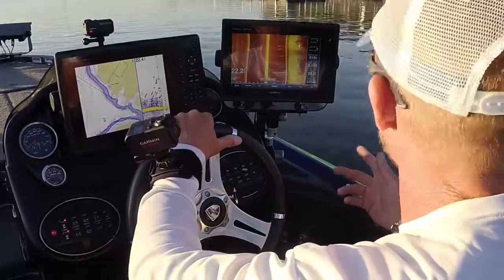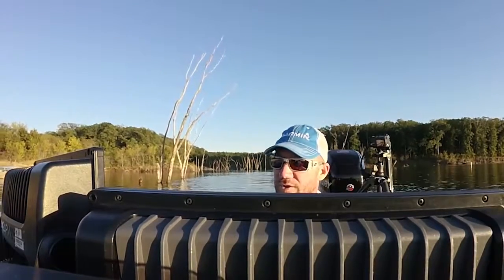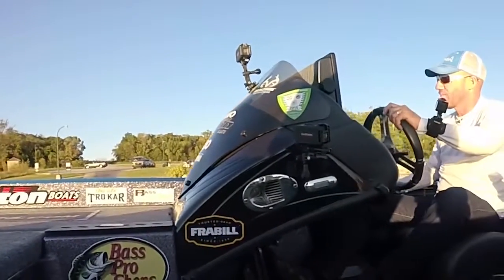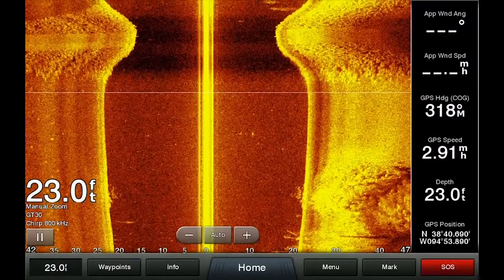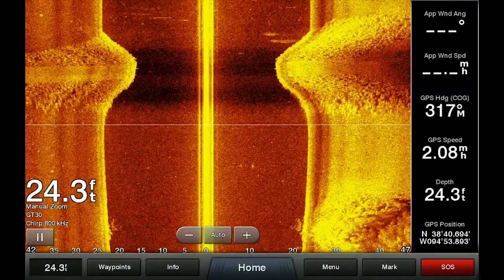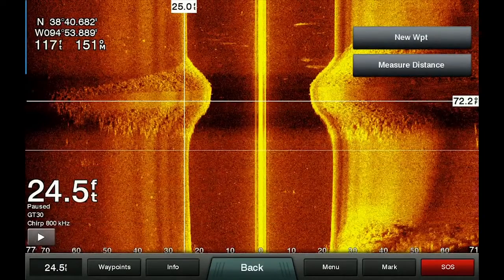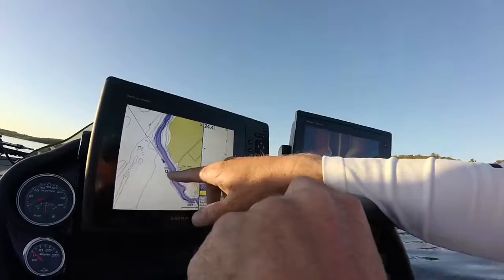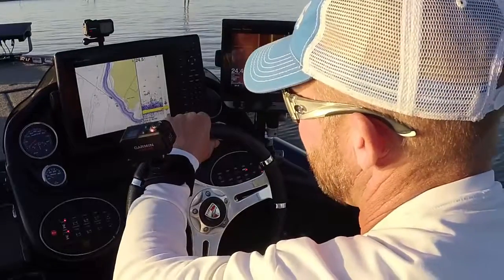How SideVü Benefits Bassmaster Elite Series Pro Brent Chapman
Brent Chapman shares how Garmin SideVü helps him find more fish and structure.